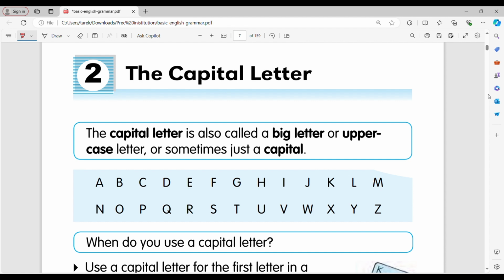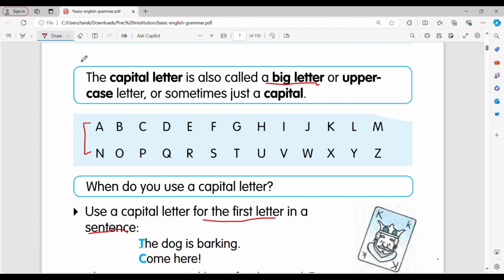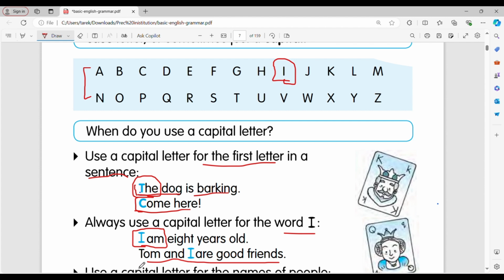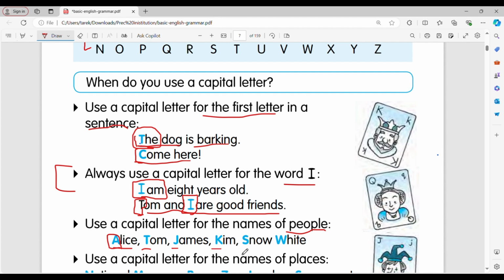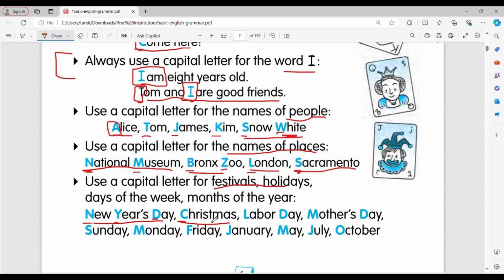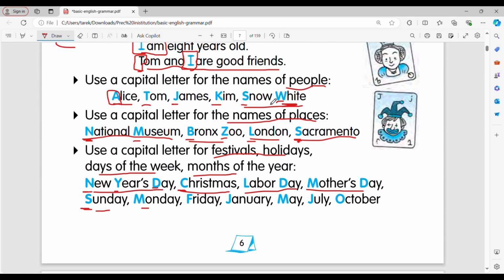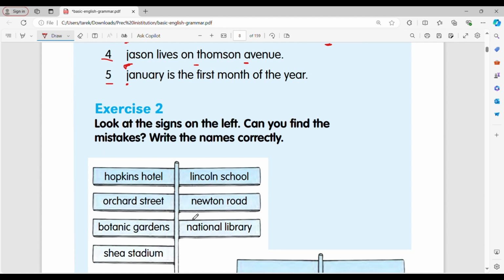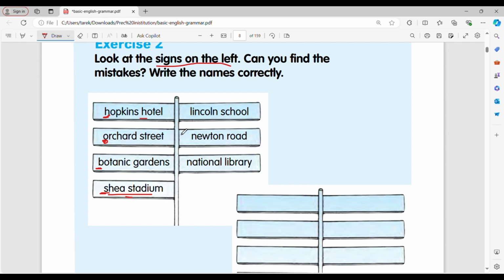Learning grammar #1 (Capitalization)